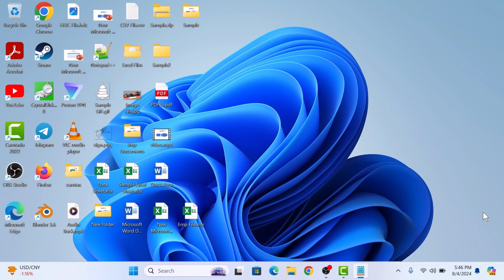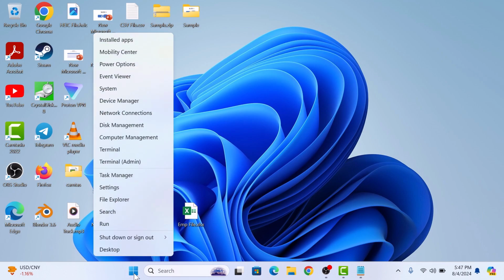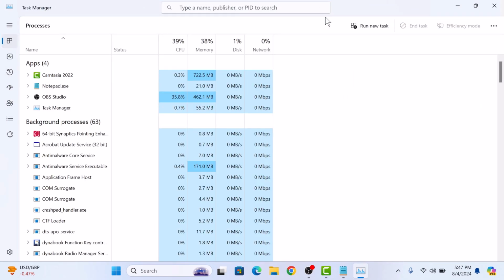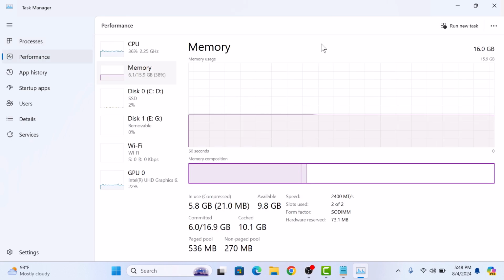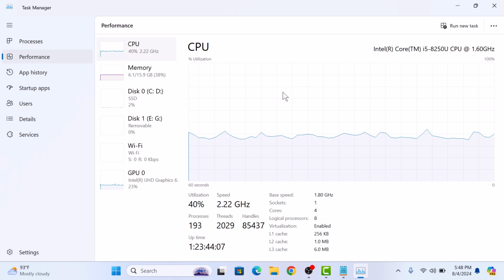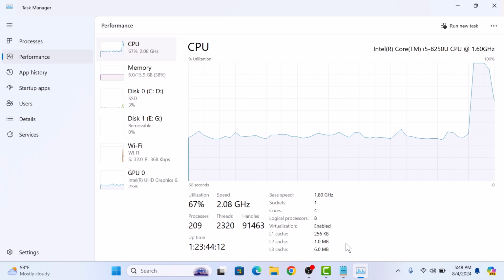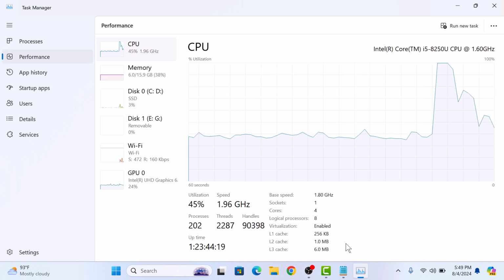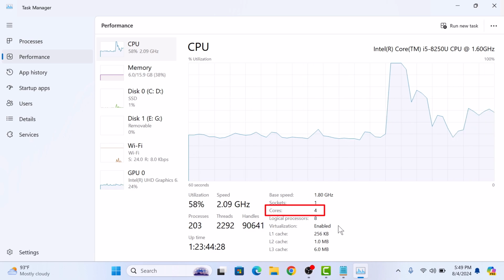How to Check How Many CPU Cores You Have in Windows 11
This video guides about how to check how many cores your CPU (Processor) has on Windows 11.

Knowing the number of cores in your computer helps you understand its processing power, which is crucial for optimizing performance and determining compatibility with software and tasks.

To learn how to check number of cpu cores in windows 11, simply follow the step-by-step guide.

Here are the Steps to Find Number of Cores in your Computer (Windows 11):

1. Right-click on the start-menu icon.

2. Select "Task Manager" from the menu that appears.

3. Click on the "Performance" tab in the Task Manager window.

4. Select "Processor" section on the left.

Here, you'll see a graph for your CPU.

Under that, you'll see details about your CPU, including the number of cores and logical processors.

So that's how to check CPU cores in windows 11.

Ask me in the comments section below in case of any issue during the whole processor.

How do I check my CPU cores
How many cores does a CPU have
How many cores does my i7 have
How do I know how many cores my CPU has in Windows 11
How do I check my CPU specs Windows 11
How to Find The Total Number of CPU Cores On Your Computer